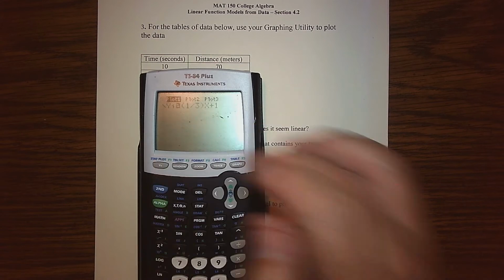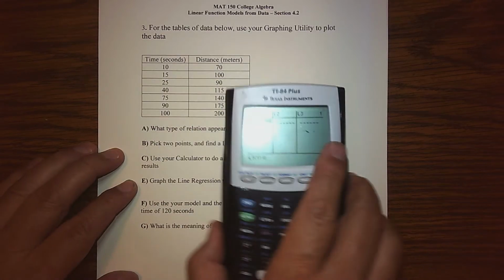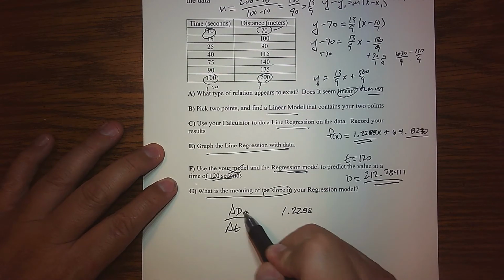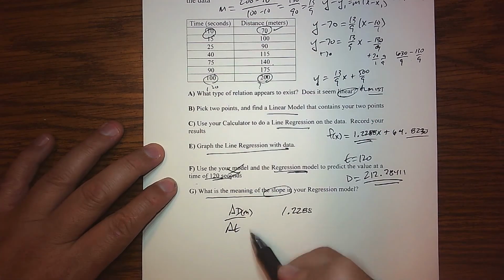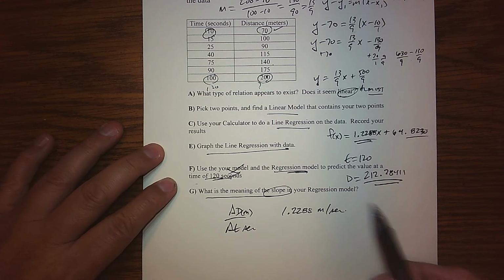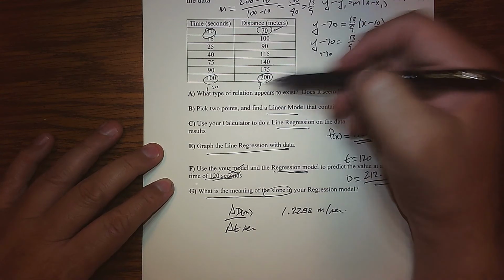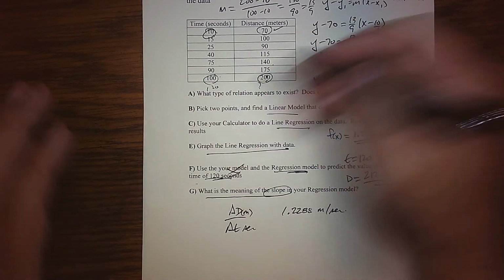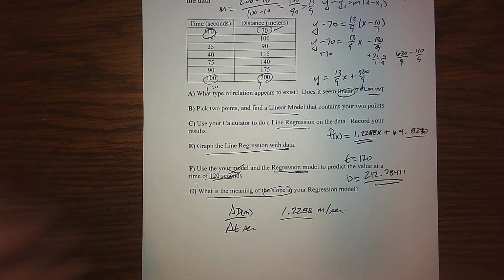MAT 150 Section42 Regression 3